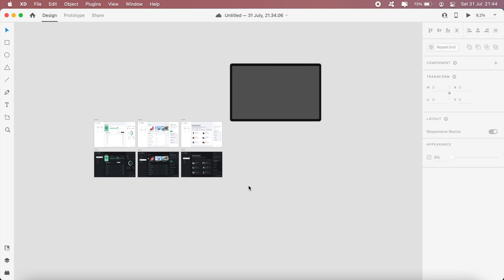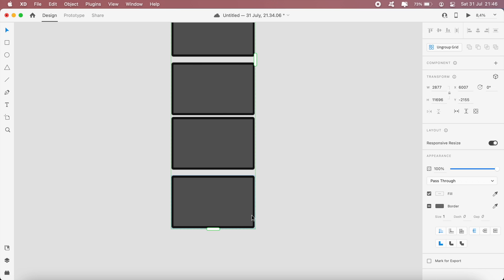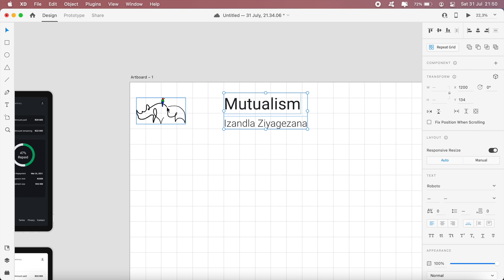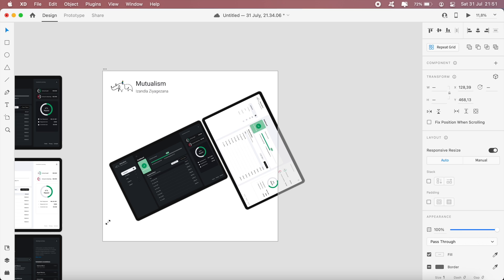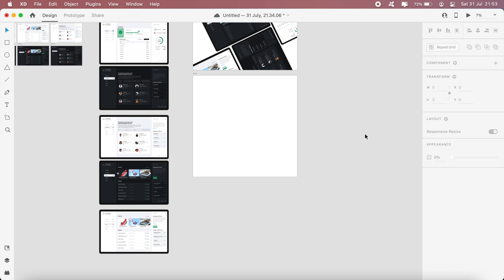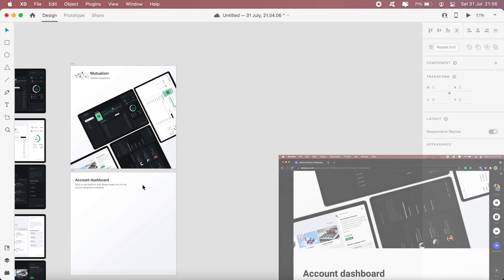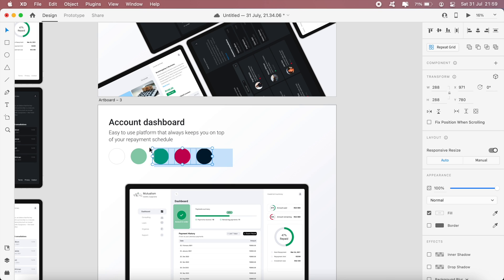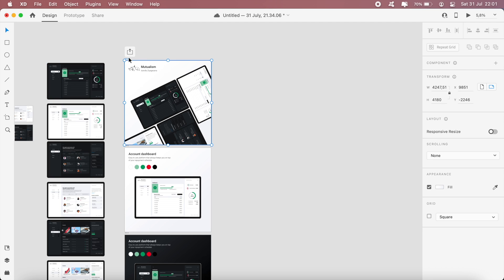Adobe Xd, preparing project for Behance and Dribbble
In this video, I'll share some tips on how to prepare your Adobe Xd projects for publishing on Behance or Dribbble.